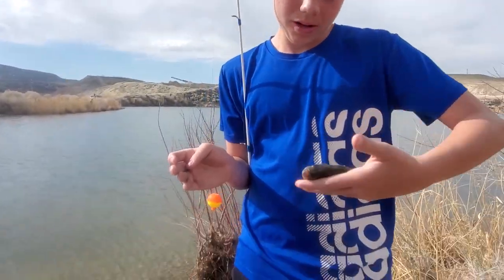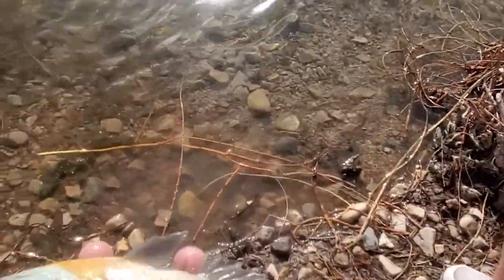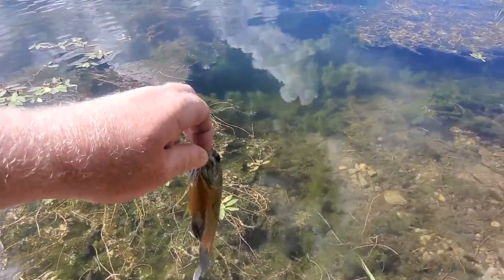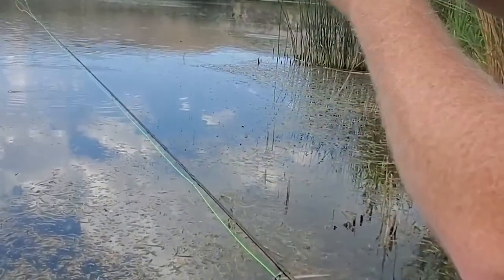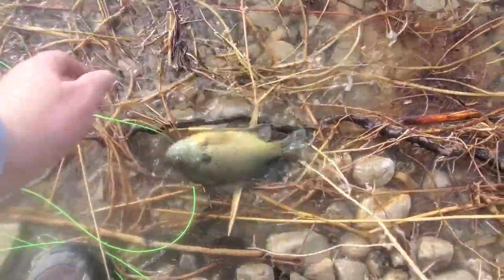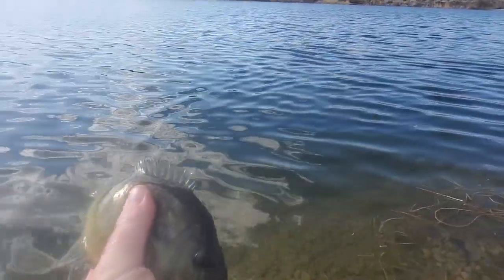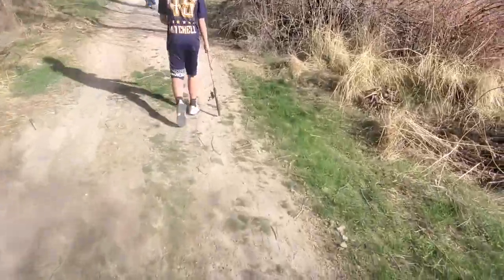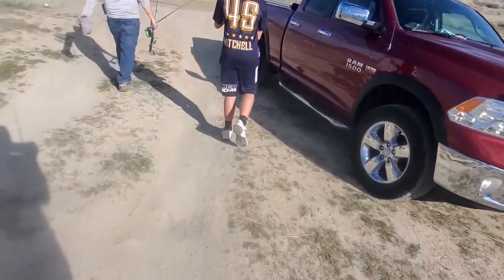Catching MONDO Bluegill in Lehi Utah!!! (Aggressive fish!)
On this adventure we went up to an urban pond in Lehi Utah to fish for some MONDO Bluegill. Join us as we show you how to fish for this beautiful fish.